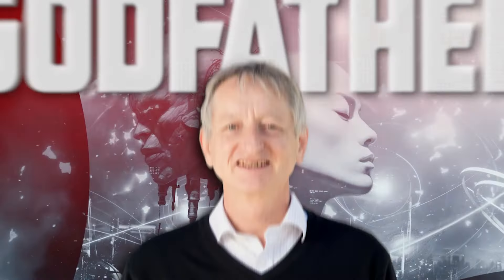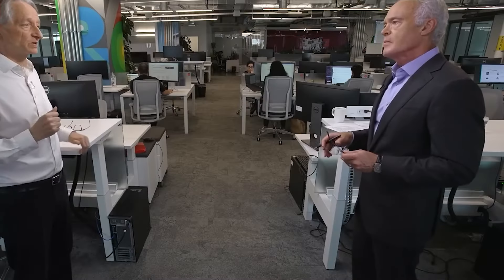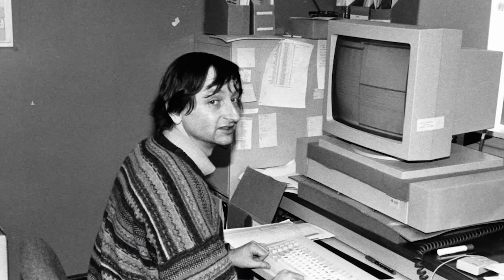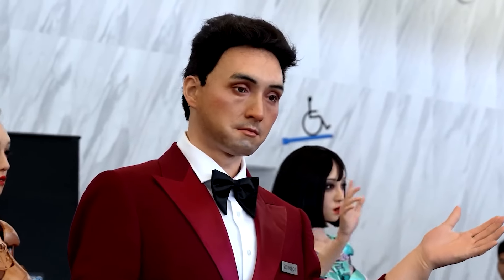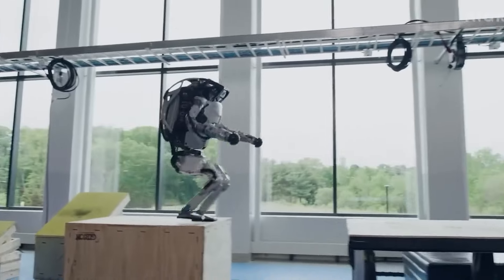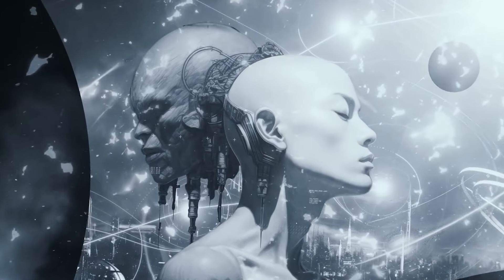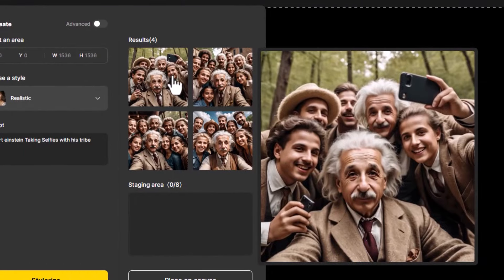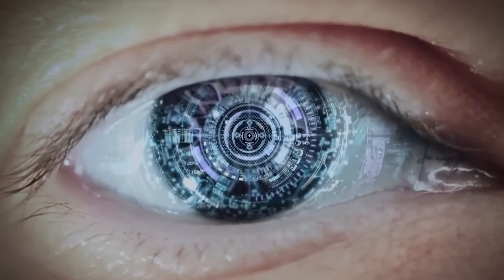We Are Losing Control of AI!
In this video, we discuss the potential risks and consequences of losing control of AI technology. Tune in to learn more about this important topic!